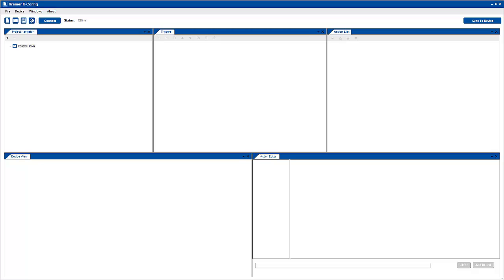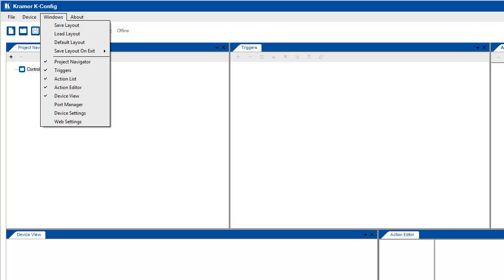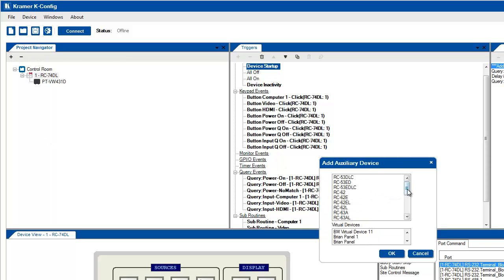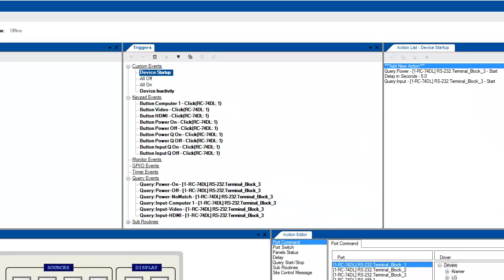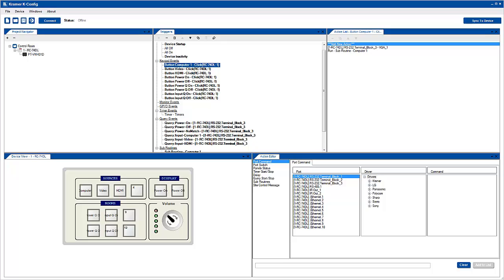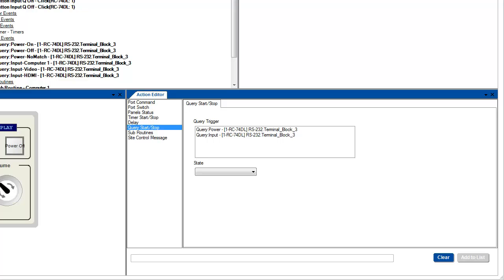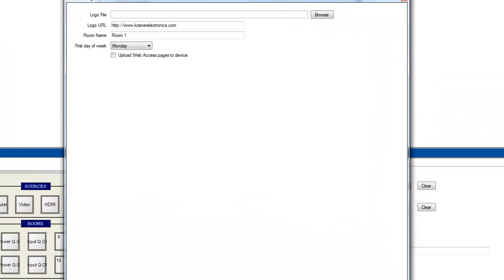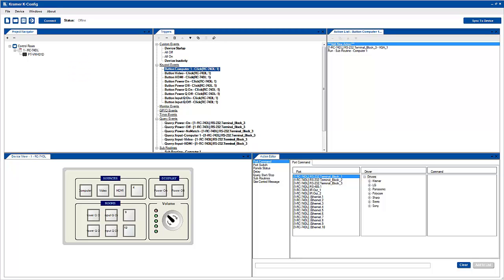Part 1 - K-Config 2 Walkthrough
This tutorial explains the K-Config 2 main screen with all its menu options, quick link buttons and windows and gives some practical configuration examples.